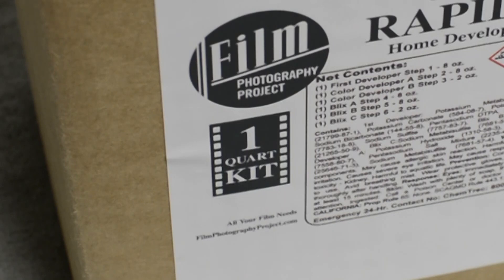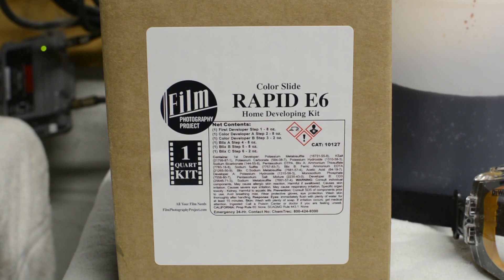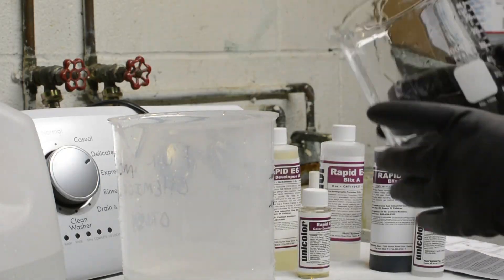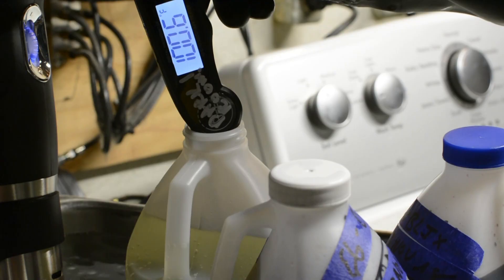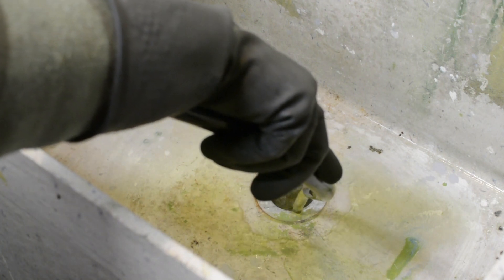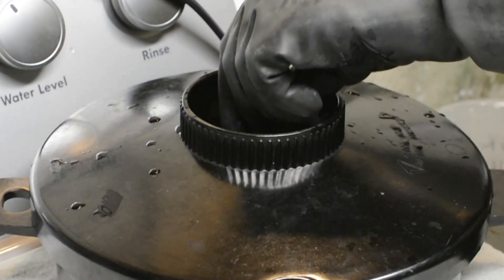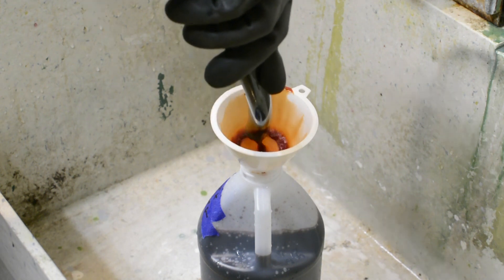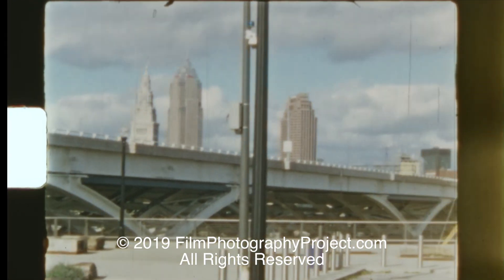Develop Ektachrome Movie Film at Home!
With the FPP Home E6 Kit you can develop color positive 35mm, 16mm or Super 8 Ektachrome film at home!